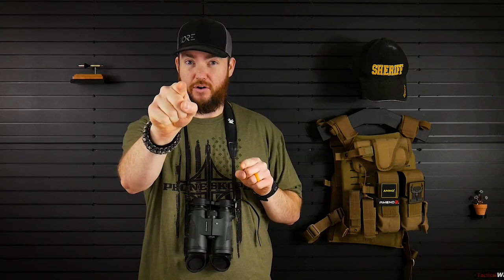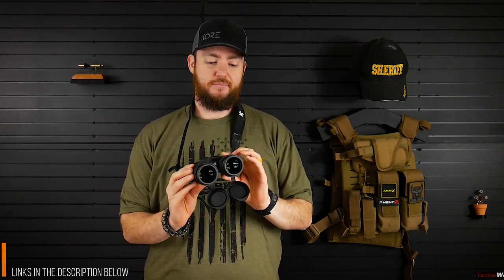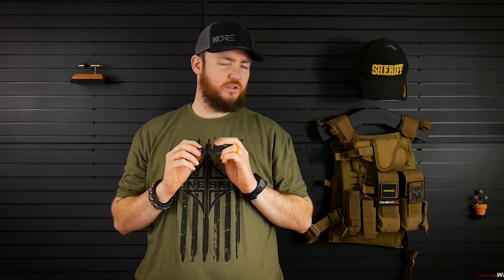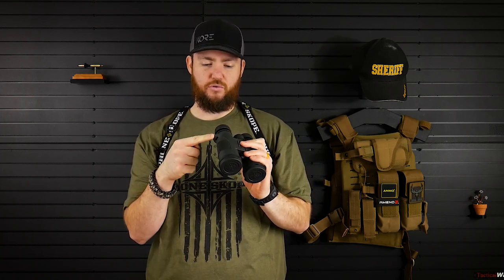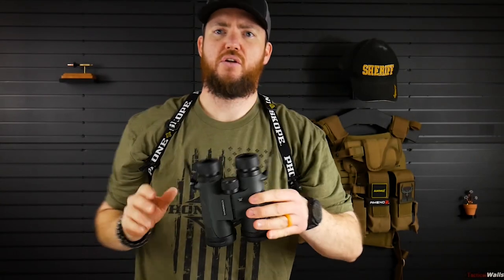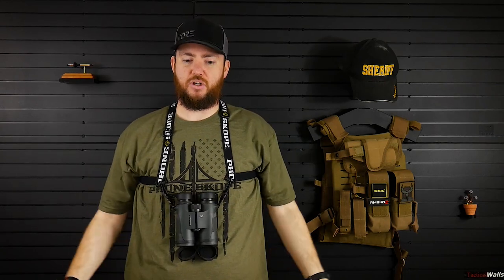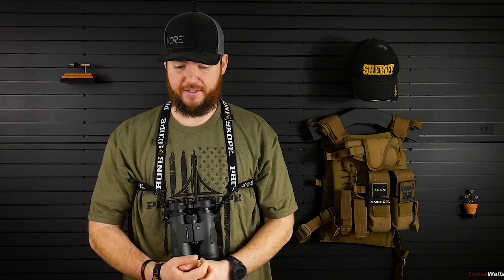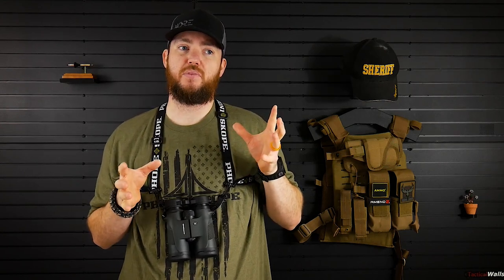Phone Skope Binocular Harness Review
Vortex Diamondback 10x42mm binoculars

Phone Skope digiscoping adapters

BattlBox
I've been giving BattlBox a try, which is a survival/EDC/outdoor gear subscription box.

I wanted to check out the Phone Skope binocular harness because the regular neck strap that comes with the Vortex Diamondbacks irritates my neck when wearing them all day hunting for several days. My friend told me I should look into harnesses and I noticed Phone Skope makes a simple one and I wanted to check it out.  They also make loops that can connect to a camera or binocular set that you can attach and remove quickly. I think they're a great compliment to the harness from Phone Skope.

I haven't had a chance to test these for an extended session but I predict they will be significantly more comfortable for long wearing sessions vs the neck strap.

They easily move up and down on the straps so if they're hanging on the harness and you grab them and pull them up to your eyes they easily slide up to your face.

Overall I think these are a great buy for the money (they have a bundle for $22 available)  and look forward to using them for my next hunt.